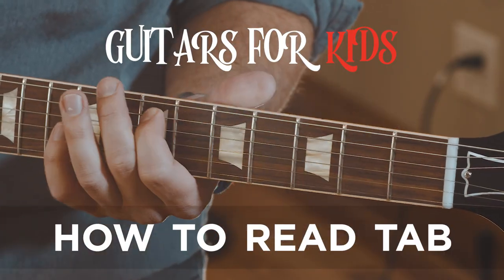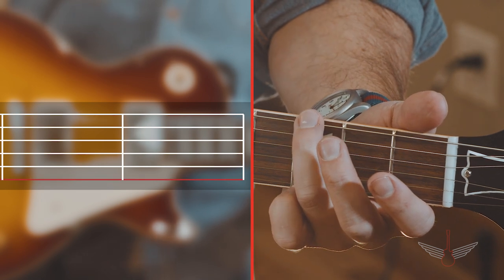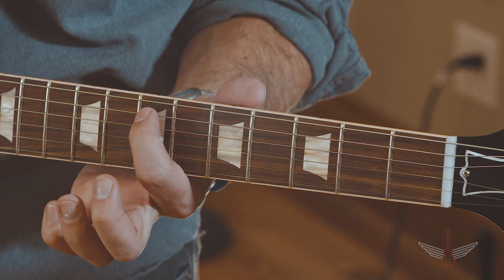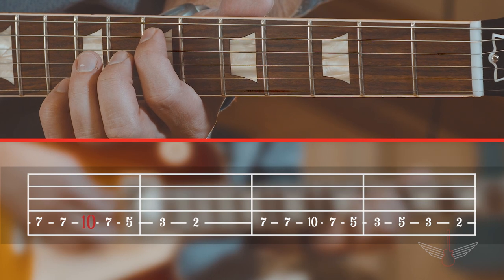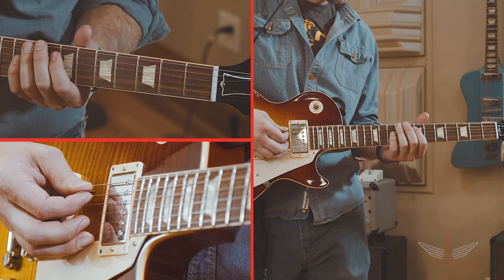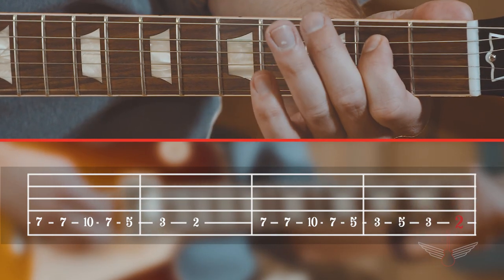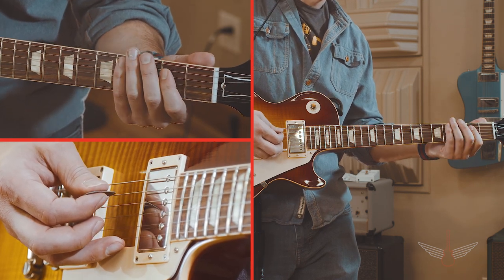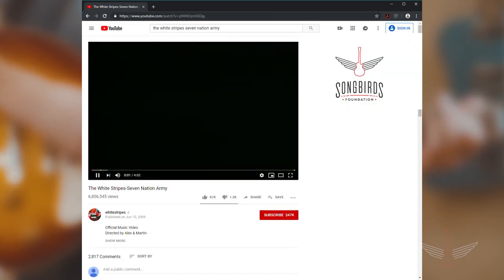Learn the Guitar: How To Read Guitar Tab + Seven Nation Army (Episode 6)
Learn to play guitar from scratch with Songbirds Foundation. This video series (24 videos) was created to accompany our Guitars for Kids Curriculum Book that we include with each guitar that we give away, but we decided to make the videos free to the public. So, enjoy and happy strumming!

In this lesson, we teach you how to read guitar tab and how to play "Seven Nation Army" by The White Stripes

Also, subscriptions and views help us keep music alive! All ad revenues generated from this series will be used to buy more guitars for kids. Every $100 we raise will buy a kid a guitar, teach them 12 weeks of free lessons, and provide ongoing music therapy.

Thanks to our sponsors and friends who have helped make this curriculum possible— The Riverview Foundation, Steve Earle & The Dukes, The Mastersons, Doyle Dykes, Rob Ickes, Trey Hensley, Chris Blue, Benwood Foundation, Lauren Alana, Community Foundation of Greater Chattanooga, McKenzie Foundation, Weldon F. Osborne Foundation, Guitar Center, Schillhahn-Huskey Foundation, GHS Strings, First Horizon Bank, and all of our individual donors.

And a huge round of applause to our production team: John Dooley (video), Clayton Aldridge (video), Dran Lewis (audio), and the rest of the team!